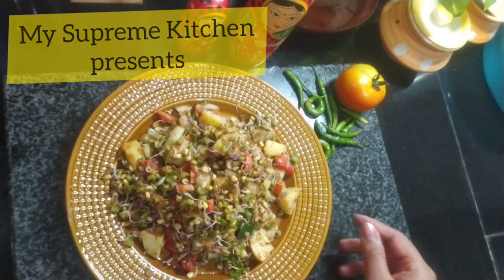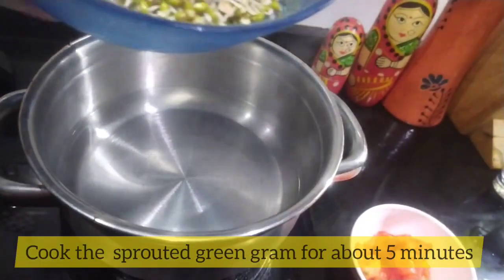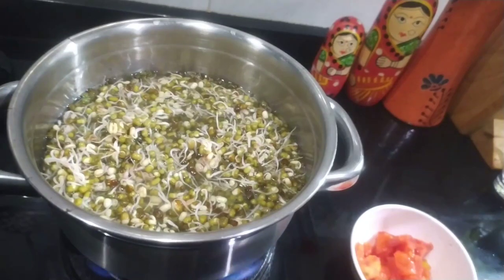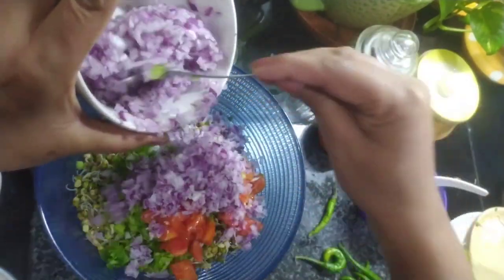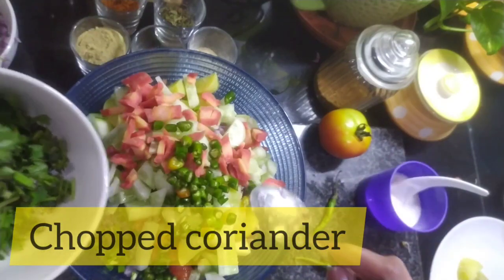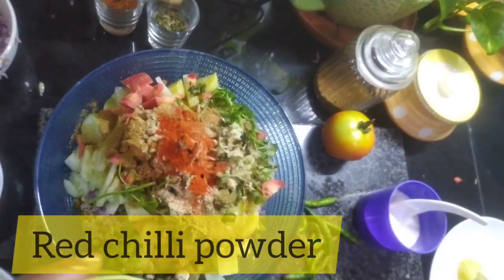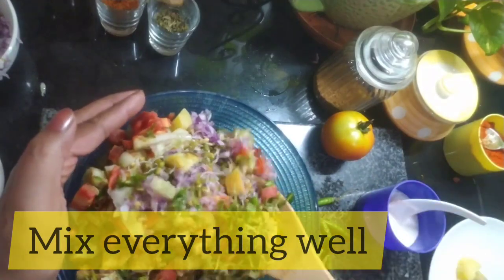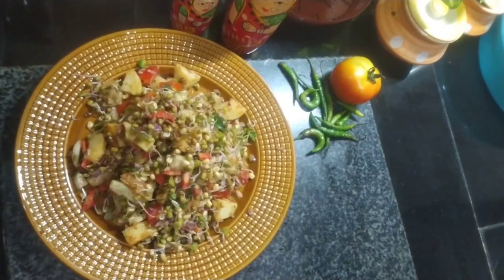Sprouts Chaat ll green gram recipe ll Moong Dal recipe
healthy recipe from green gram, good for your children

My supreme has always tried to share recipes that are tasty,easy, and healthy!!!

Start your day with a healthy meal!!

Also,

let us make a healthy nation
Happy Cooking!!